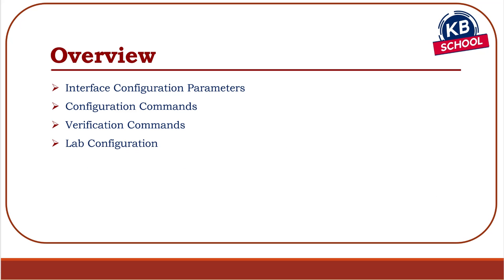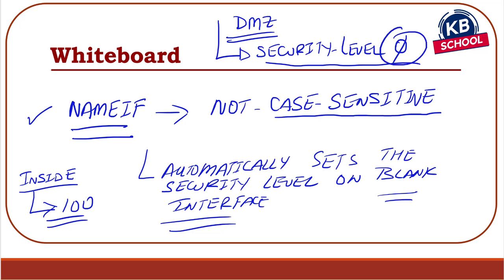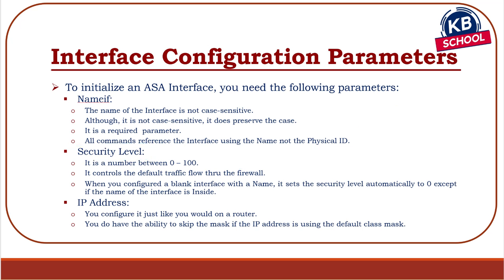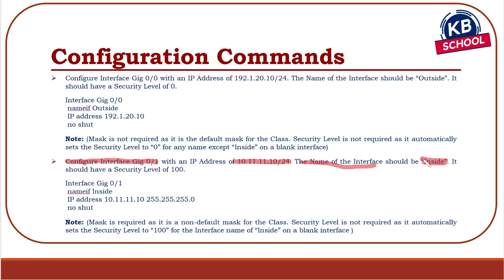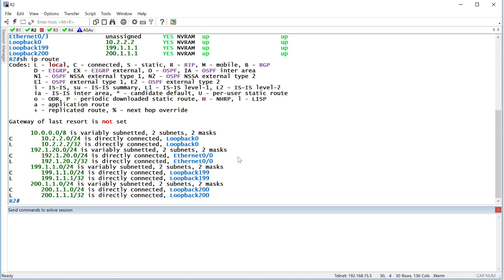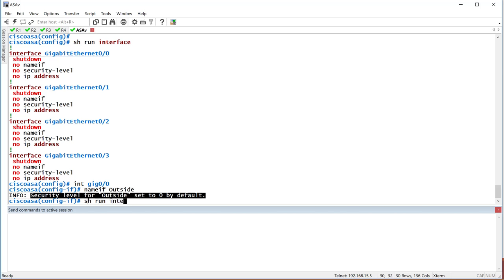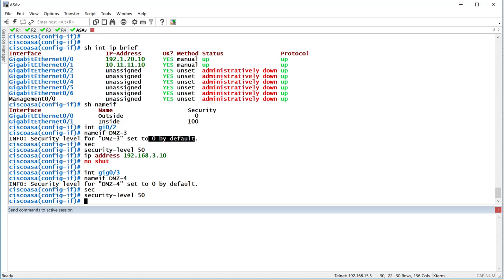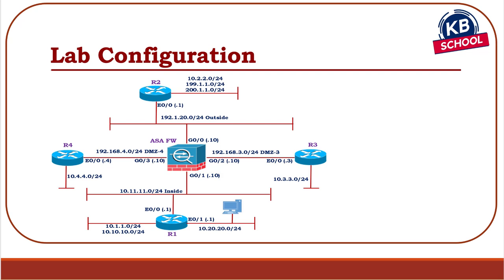2 Basic Initialization